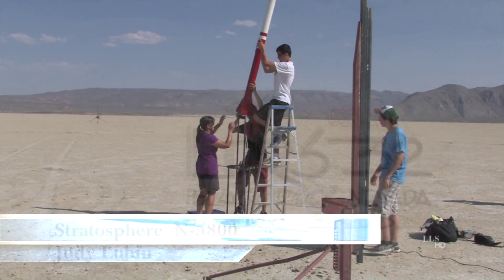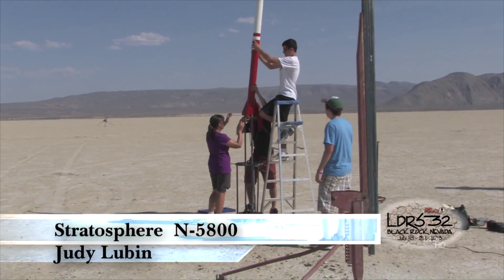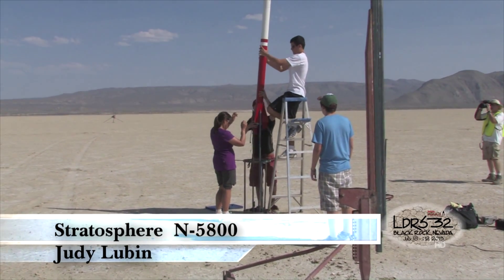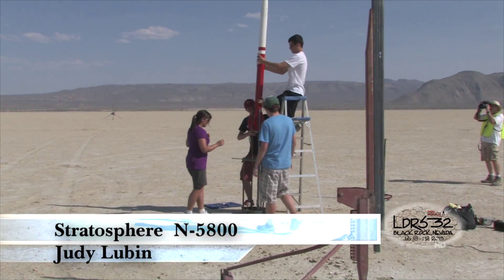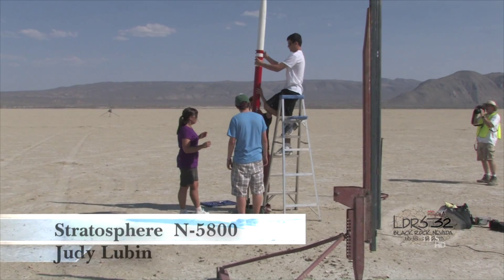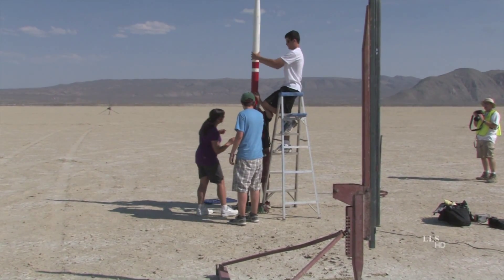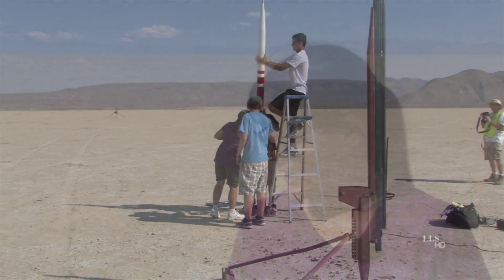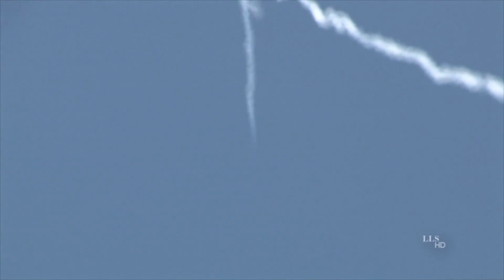ROCKETS Magazine LDRS 32 Judy Lubin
LDRS 32 at Black Rock, Judy Lubin's cool rocket flight